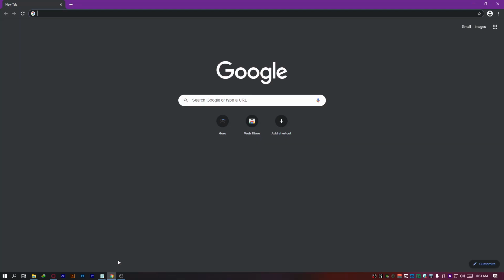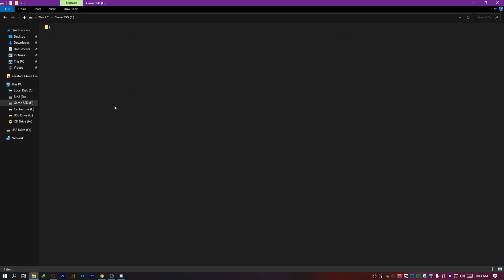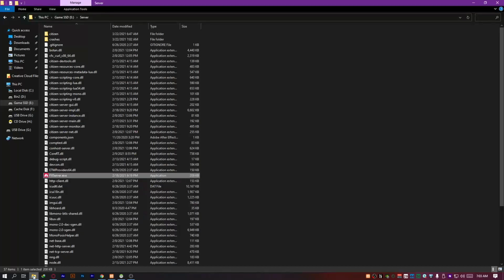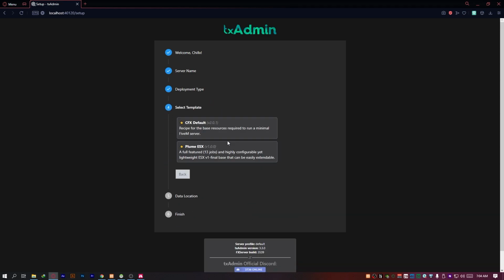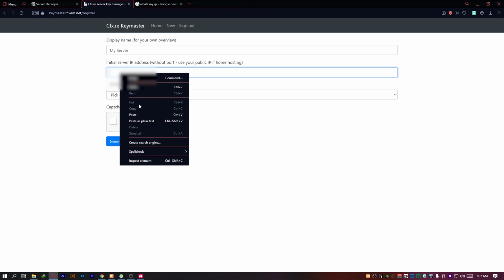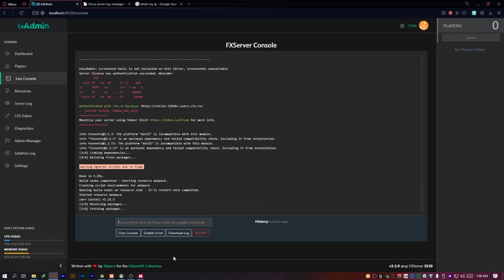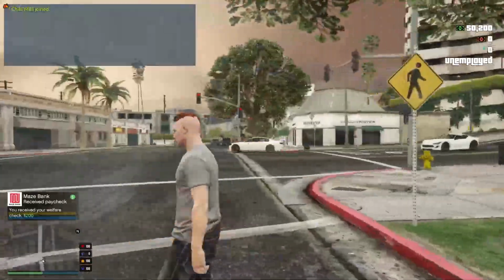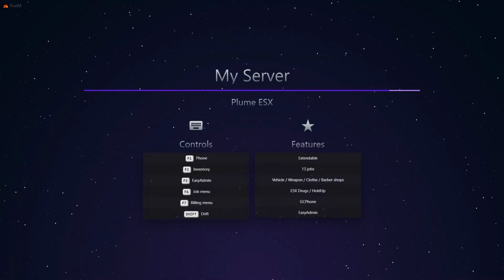How to Create a FiveM Server 2021 Easiest Guide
Here is a Quick and Easiest FiveM Guide on how to Create a ESX Plume_ESX server without any coding in no time, follow my guide step by step. #2021

If you face any errors in creating your server or if you have success please don't forget to mention it in the comments.

Timecodes
0:00 Intro
00:44 Main Setup